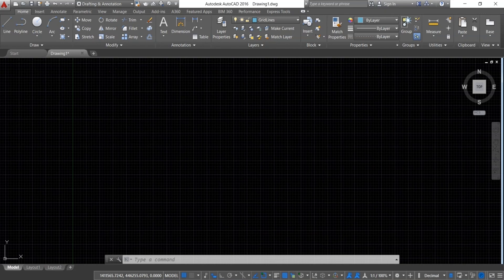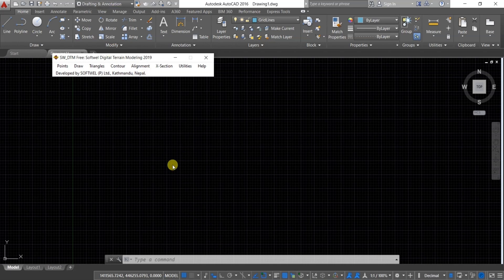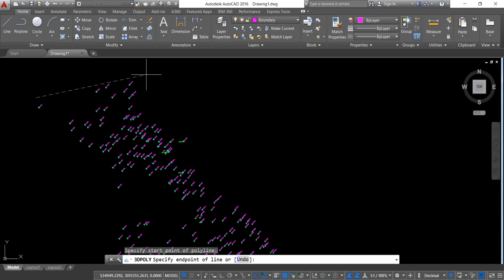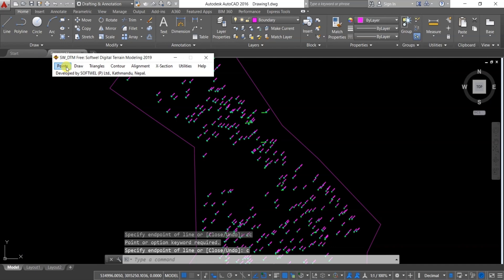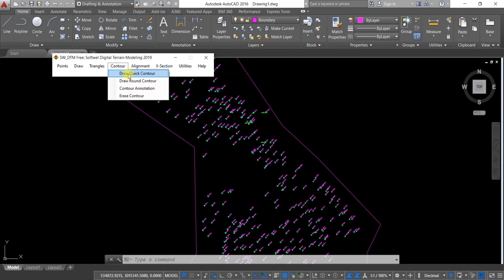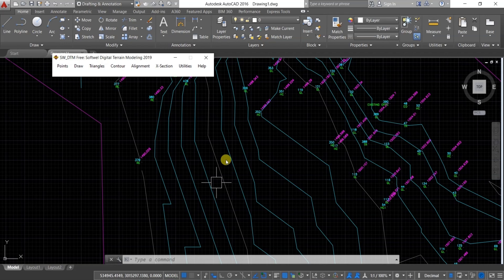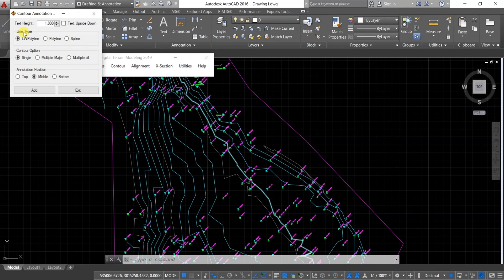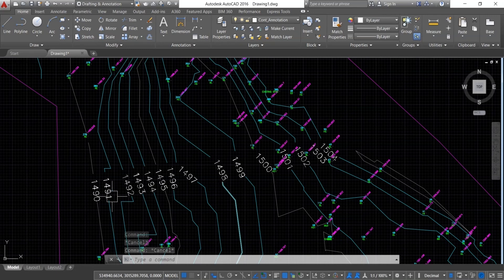How to Draw Contour Map in SW DTM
Welcome to Civil Mastery Academy!

 In this video, we’ll walk you through transferring survey data from Excel to AutoCAD, using SW DTM software to generate detailed contour lines of any terrain.

Your support helps us bring more educational videos to you!